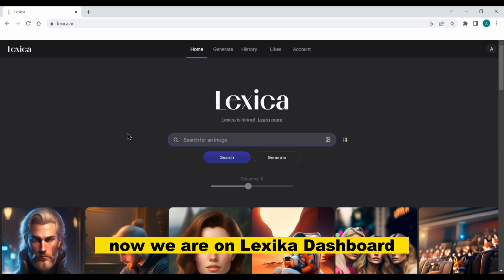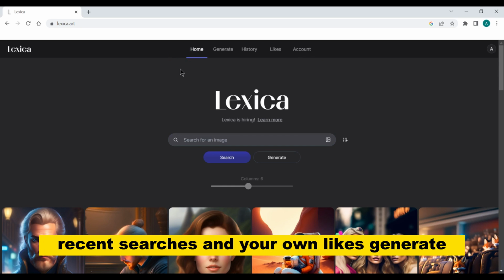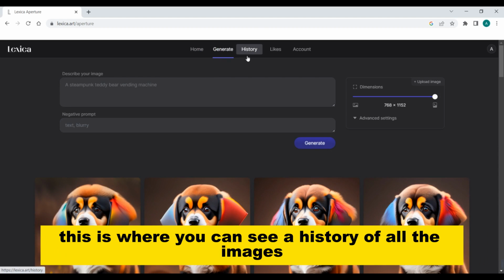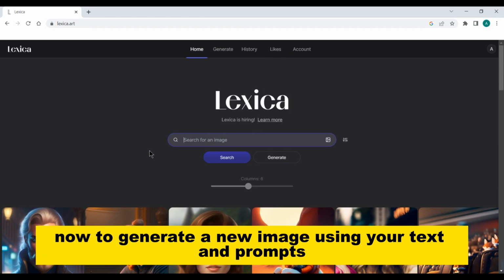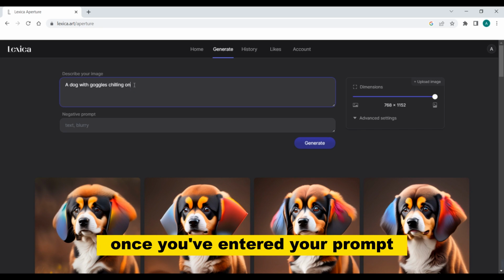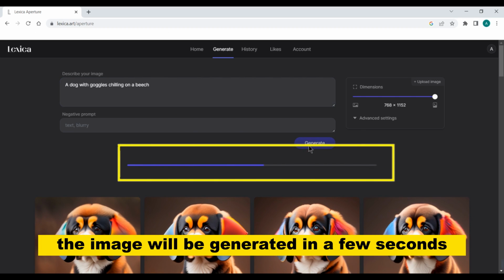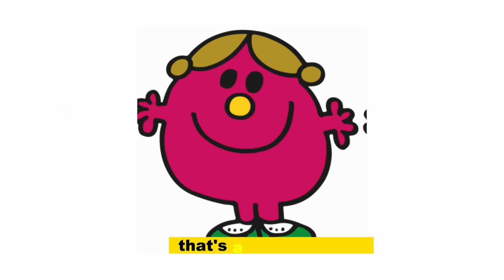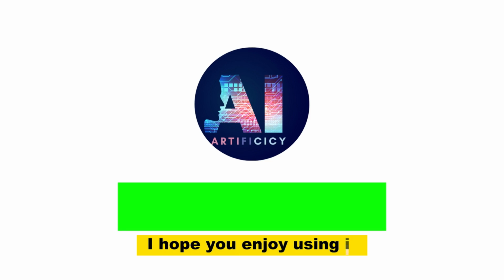BYE Midjourney & Playground! NEW FREE AI Art Generator | Lexica AI | Free AI Image Generator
These FREE Midjourney & Playground alternatives give you AI art generators that empower you to customize the styles you like best for your AI generated creations.

00:00 Intro 🎵
00:04 Defining AI Art 🎨
00:09 Importance of AI Art in Various Forms 🌌
00:20 Algorithm Training for AI Art Creation 📚
00:35 Starting the Tutorial on Lexica AI 🖥️
00:50 Accessing Lexica Website 👩‍💻
00:59 Navigating Lexica Dashboard 🏠
01:13 Exploring Image Generation Feature 🖼️
01:31 Entering Text Prompt and Dimensions 📝
01:42 Image Generation Completion ⏳
01:48 Downloading the Generated Image 💾
01:51 Option to Edit the Image ✏️
01:55 Lexica for Creating and Finding AI Images 🖼️
02:01 Conclusion and Thank You 🙏
02:03 Request to Like and Subscribe 📌

✅ Discover Topic In This Video 🚀

👉 free ai image generator from text
👉 free ai image generator online
👉 free online ai image generator from text
👉 free ai image generator website
👉 free ai image generator app
👉 free ai image generators like midjourney
👉 free ai image generator anime
👉 free ai image generator discord bot

👉 How to make animated video with steve.ai | AI Video Generator From Script: Create Video in 2 Minutes